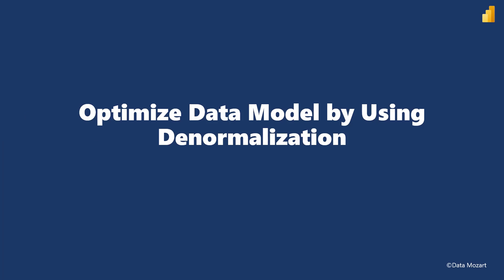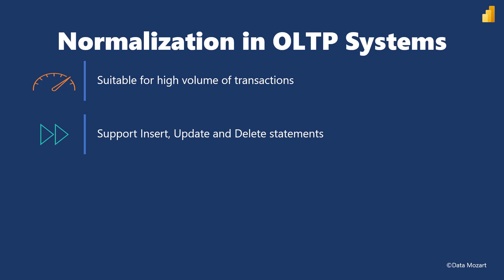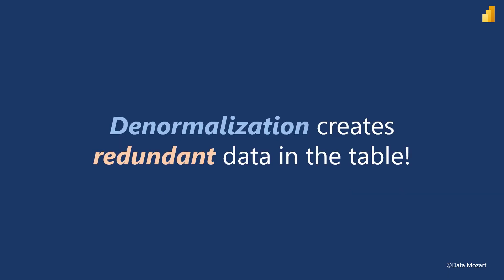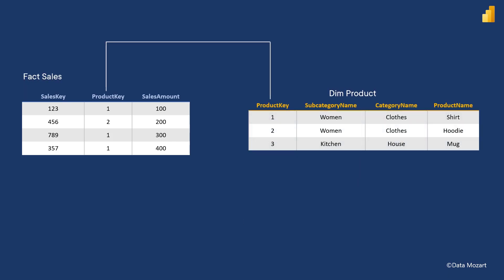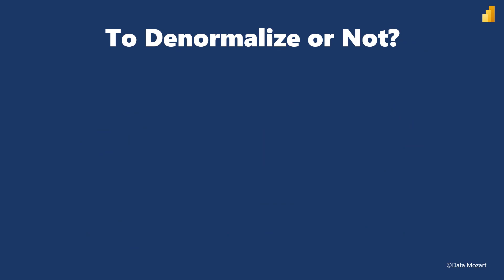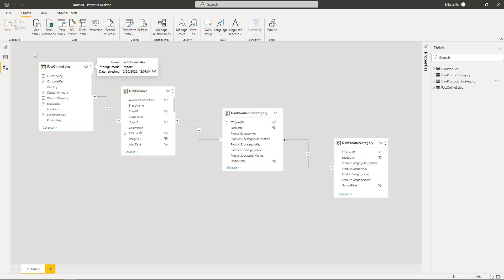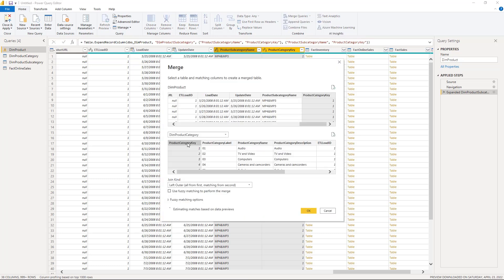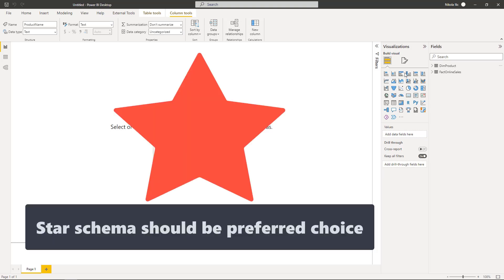Mastering DP-600 Fabric Analytics Engineer Exam - Implementing Denormalization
Let's continue our DP-600 learning journey! In this video, I explain what is denormalization in data modeling, and how to apply denormalization by using Power Query in Power BI.